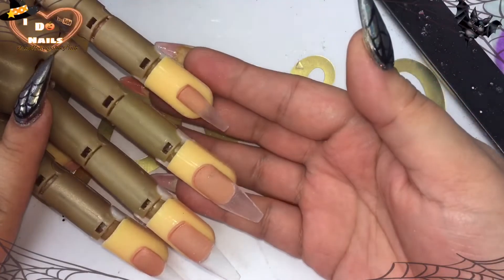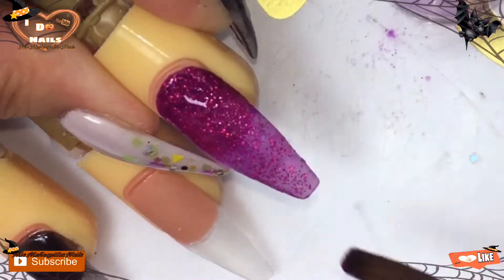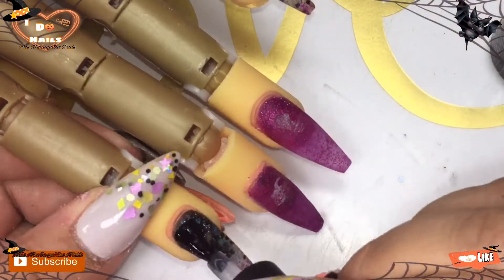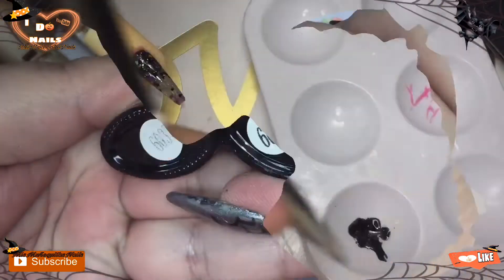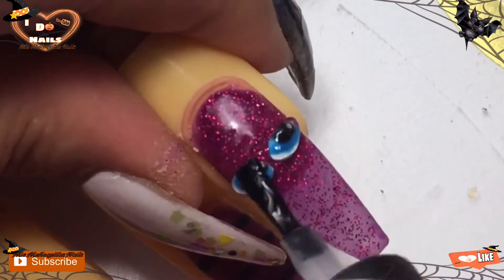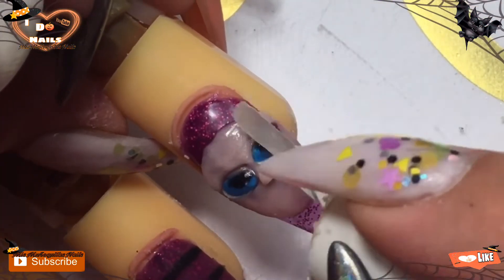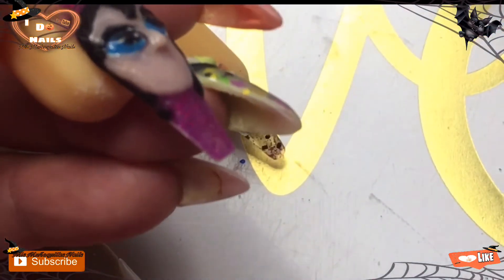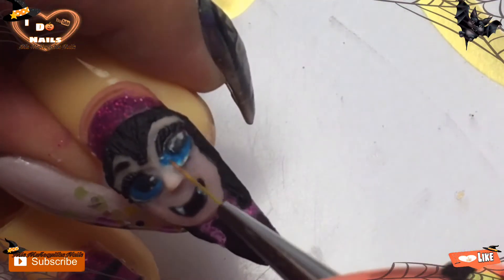HaLLoWeeN SeT #7 🦇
Mis muñequitas y mis Cielitos lindos porfis compartan mucho este vídeo ⬇️⬇️⬇️ My beautiful Dolls and  sunshines please share This vídeo bunches ⬇️⬇️⬇️